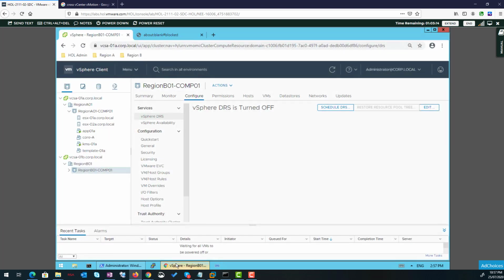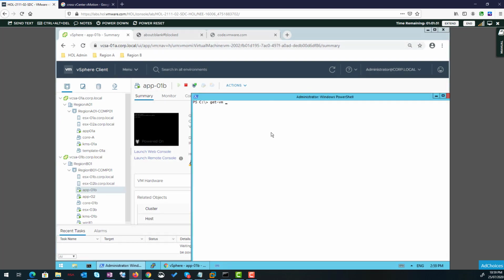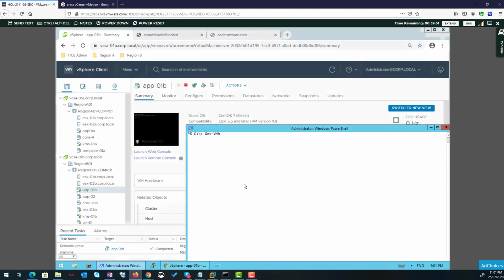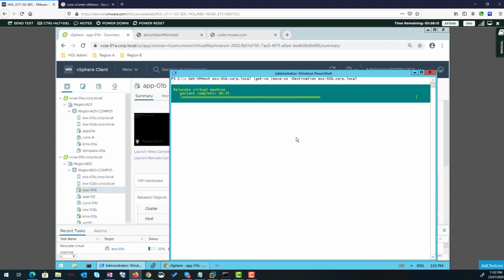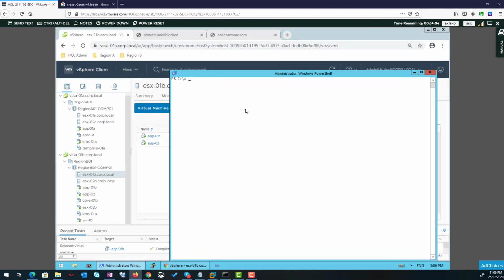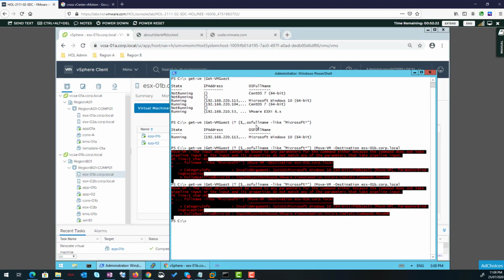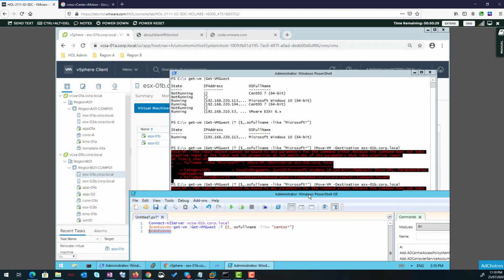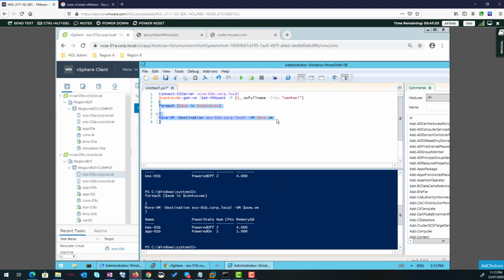Powercli-How to use move-vm